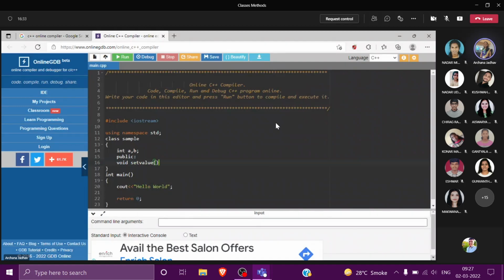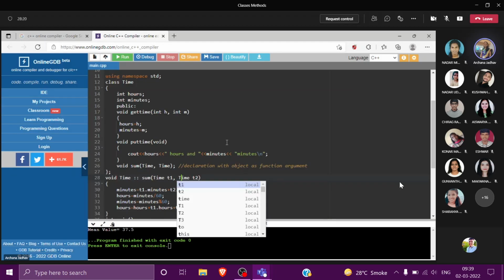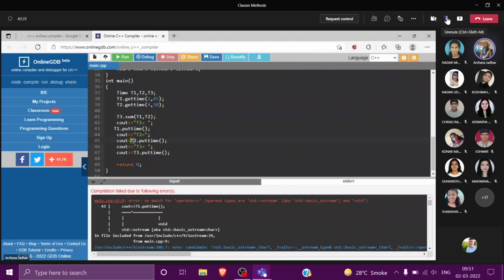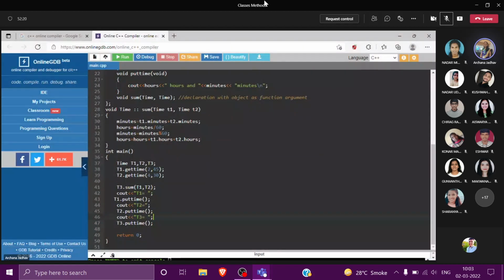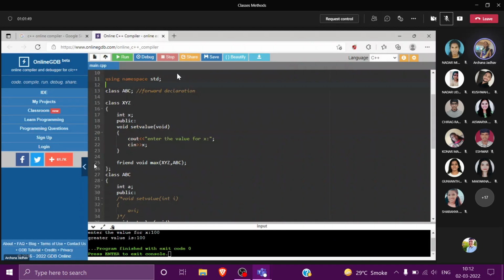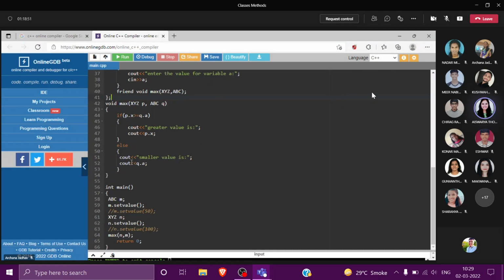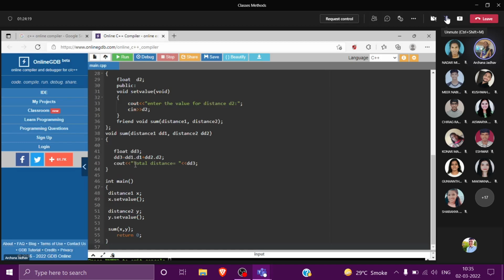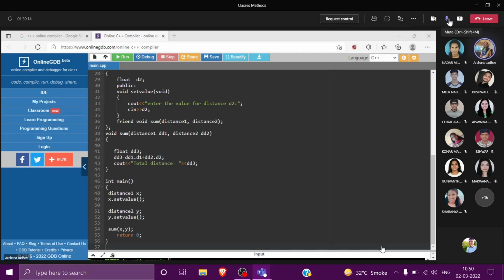OOP (Methods in Classes )02-03-2022